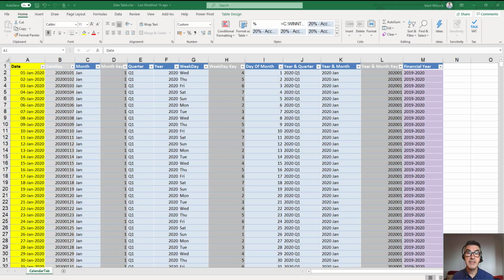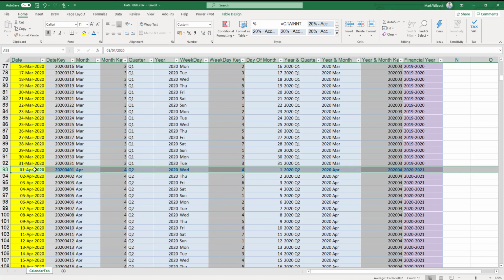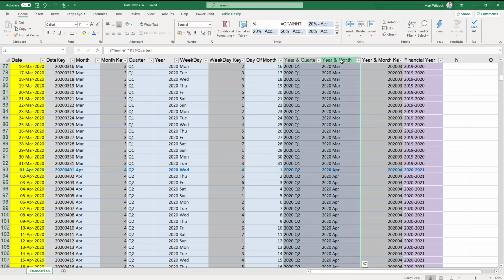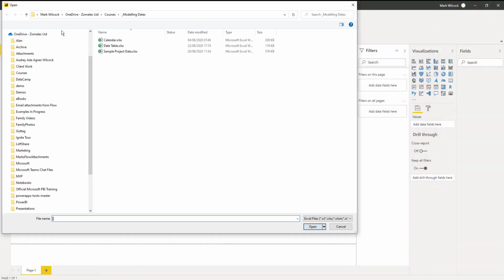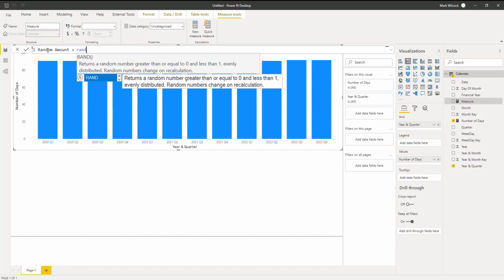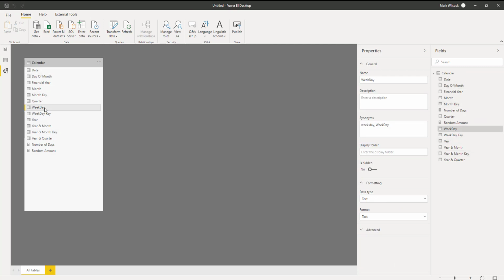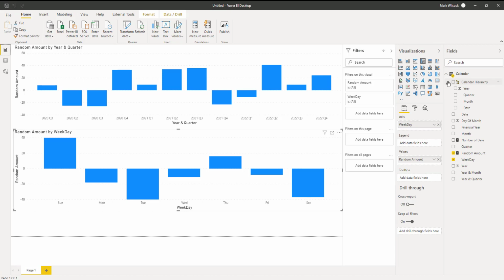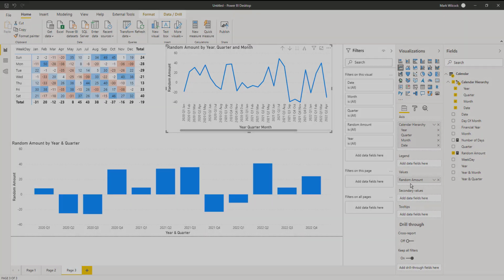Introduction to Date Tables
Date tables, also called calendar tables, are fundamental to any date-based analysis or visualisation and for any time intelligence calculations.  In this video, I explain what a good date table looks like, how to build one, and then how to use it in a simple Power BI data model.

in the "Modelling Dates" folder.